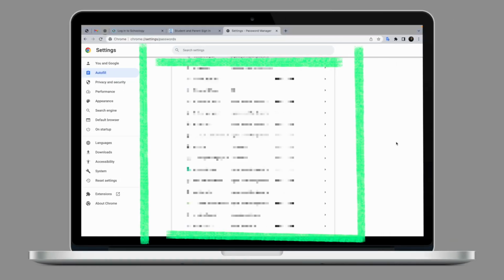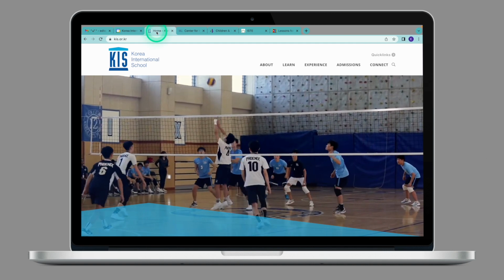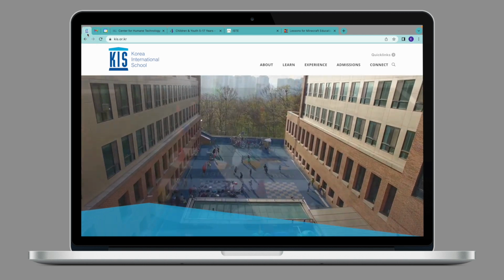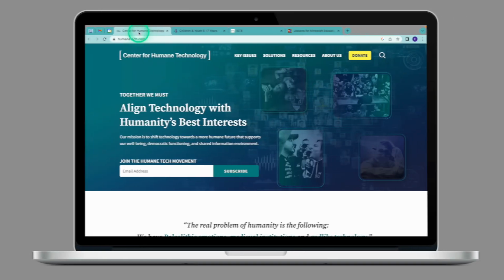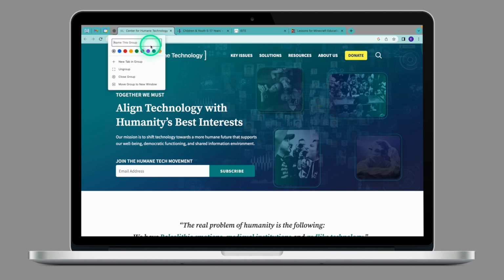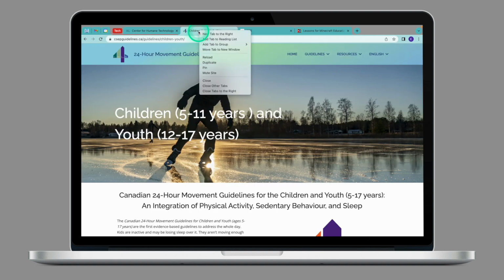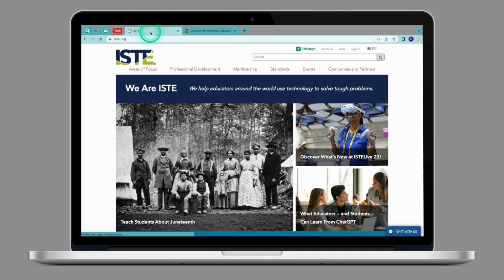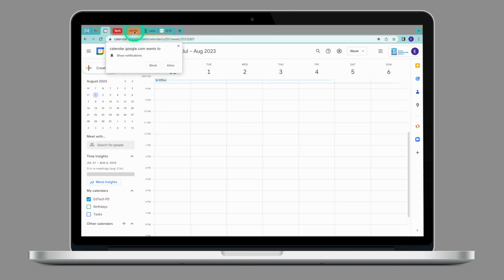How to Use Pins and Groups in Google Chrome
Take your browsing experience to the next level with Google Chrome's pins and groups feature. Learn how to organize your tabs, boost productivity, and streamline your workflow. Discover time-saving tips and tricks in this comprehensive tutorial. Watch now and optimize your Chrome browsing like a pro!